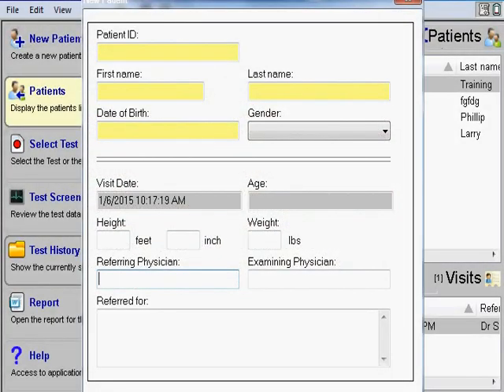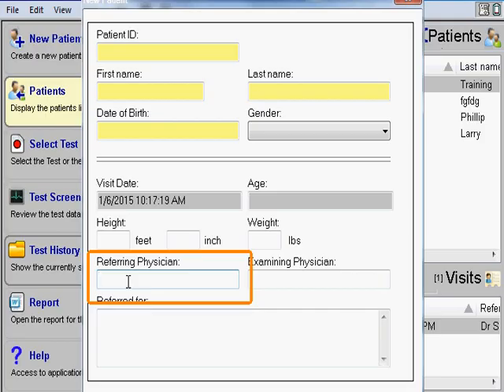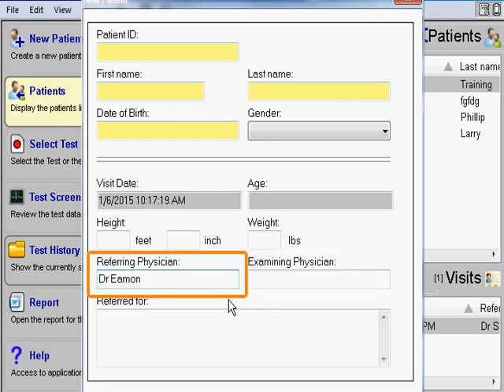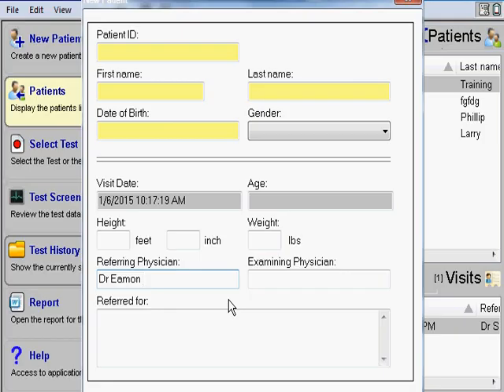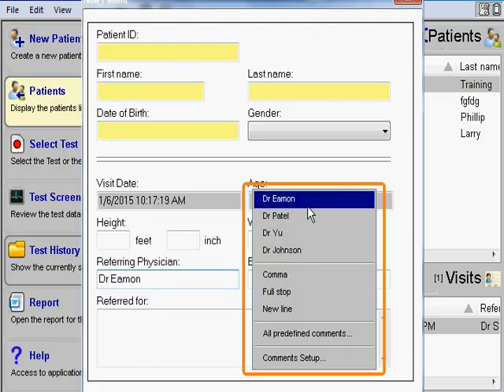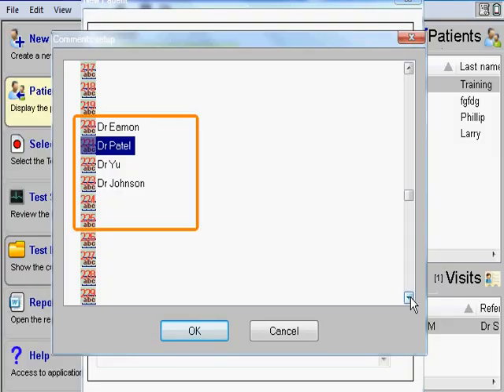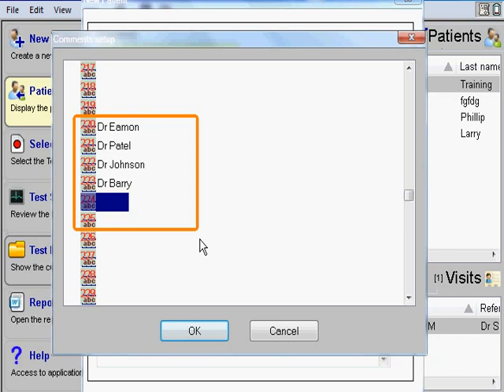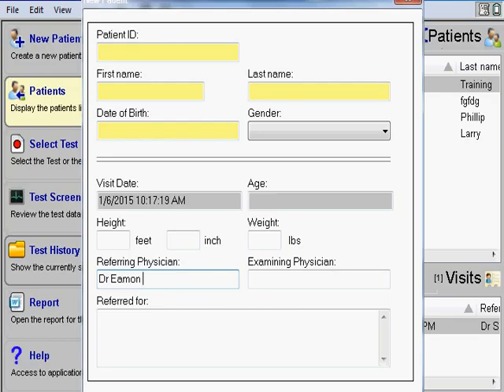Natus - Synergy Popup List V21